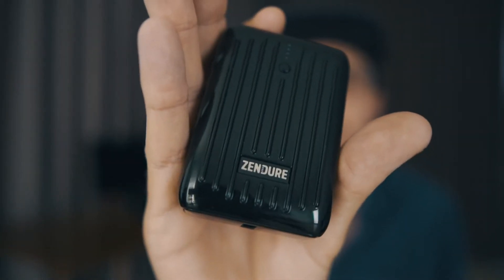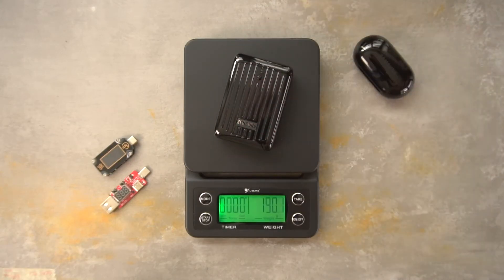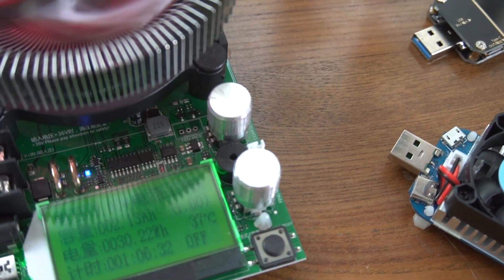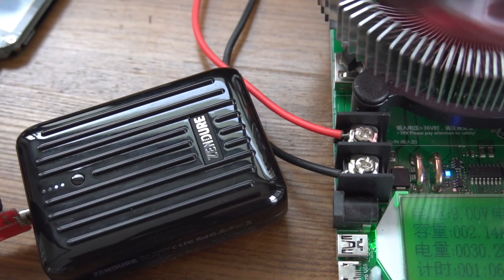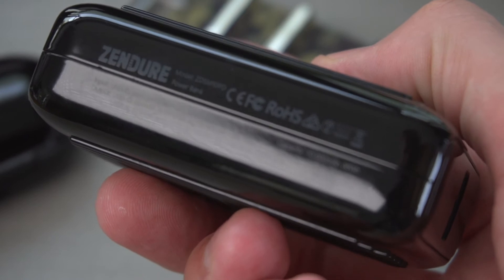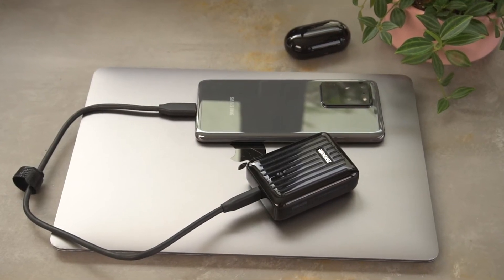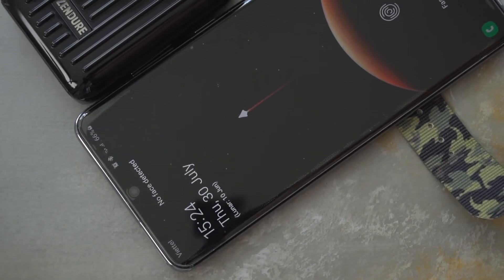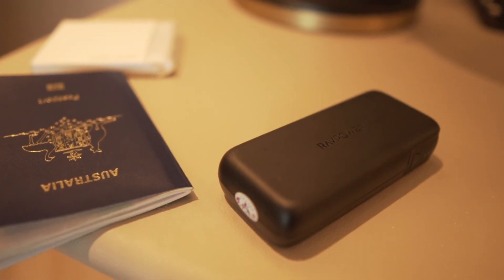The World's Smallest Power Bank - Zendure Supermini 10,000mAh - Test & Review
Zendure Supermini

The Zendure Supermini is one of the sleekest looking power banks on the market. It is tiny and weighs the least out of any power bank we have reviewed to date. The one catch, this is a very expensive power bank at around $50. In this video we cover whether the Zendure Super is worth the high price tag.